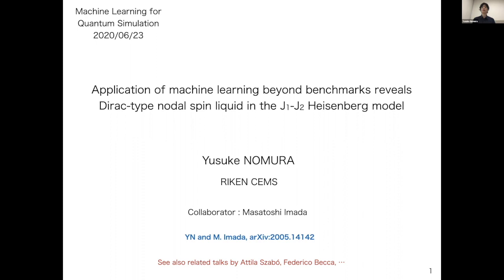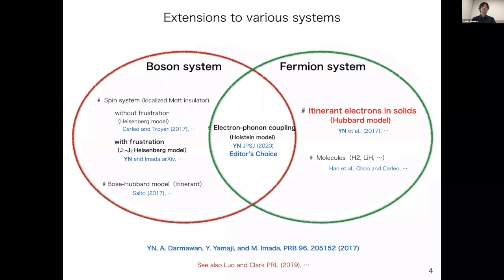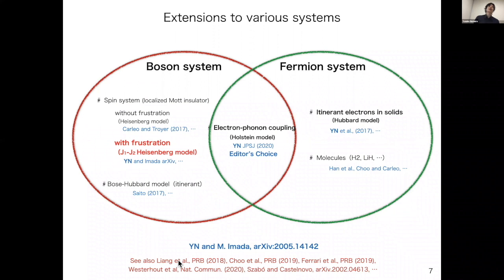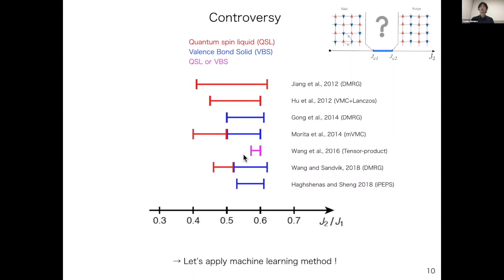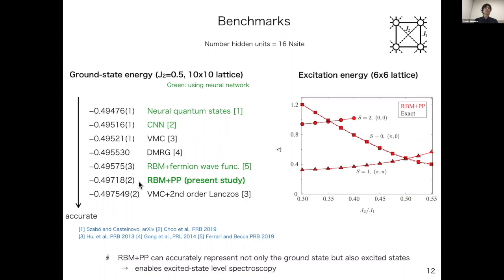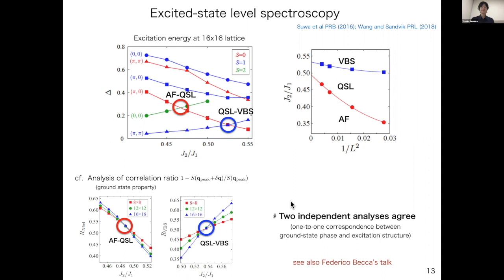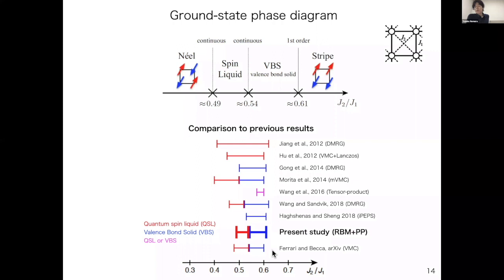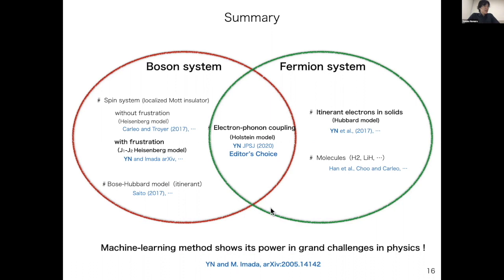Machine Learning for Quantum Simulation - Yusuke Nomura (June 23, 2020)